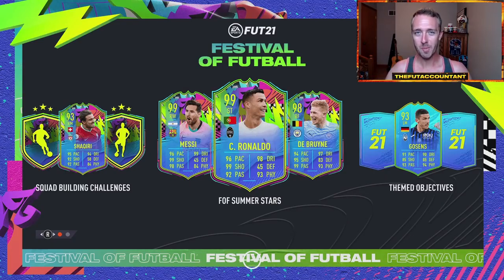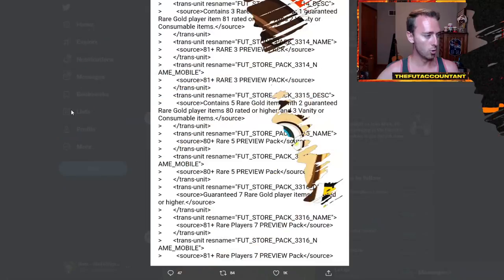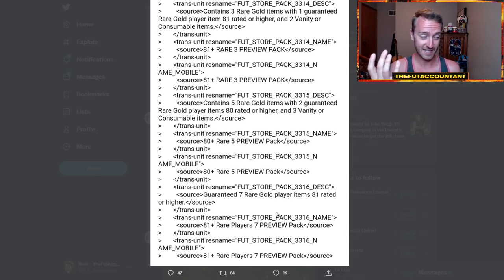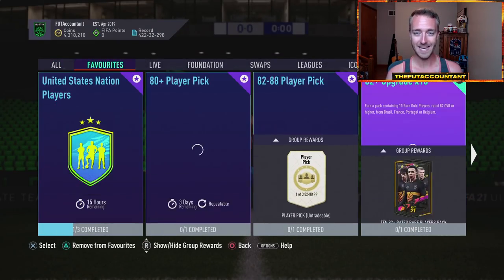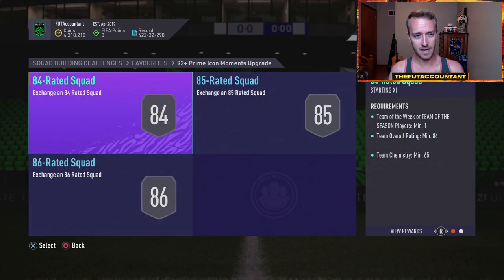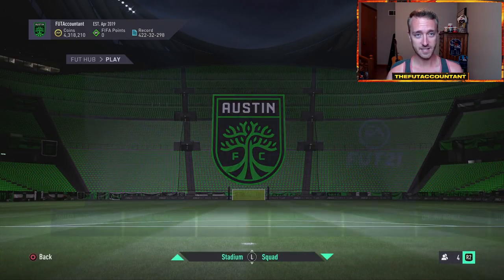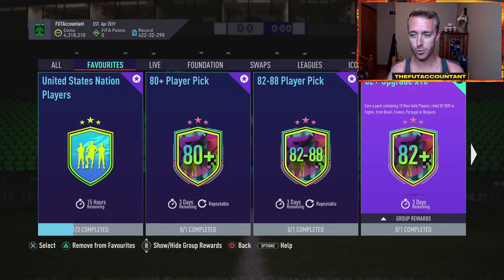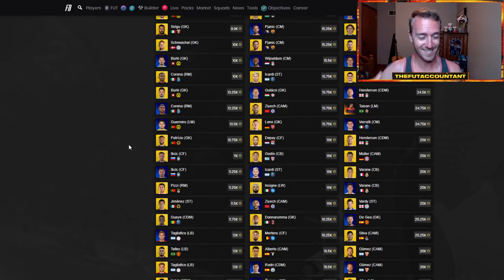FODDER EXPLOSION! NEW ICON AND CASINO PACK SBCS TAKING FODDER TO THE MOON! FIFA 21 Ultimate Team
Fodder explosion! SBC Fodder has flown in FIFA 21 with new icon and casino pack SBCs!